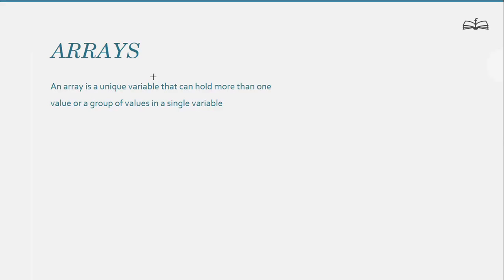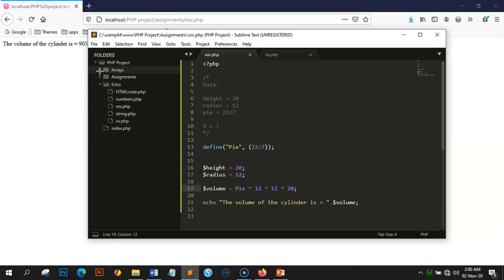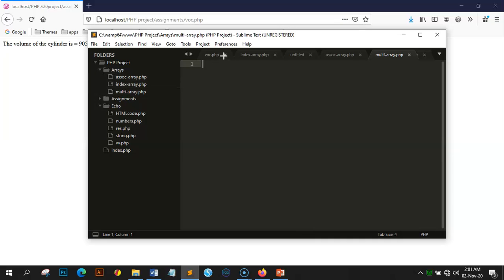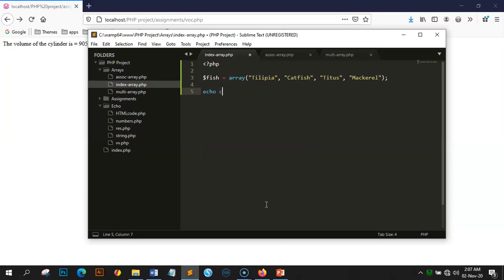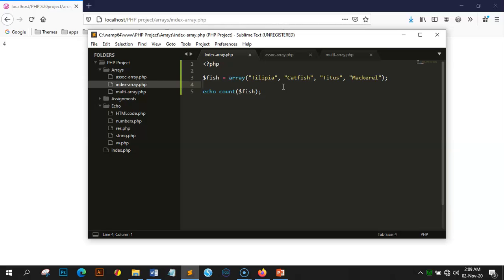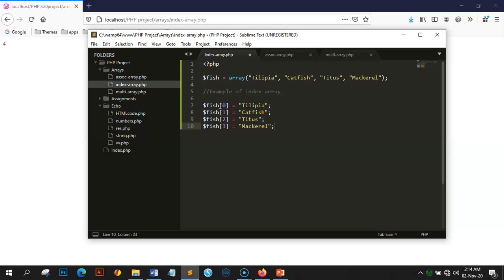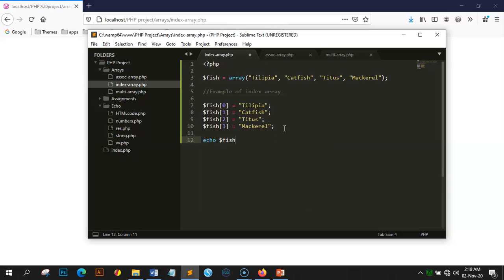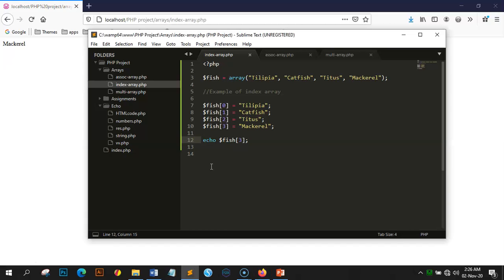How to create an Index Array: [Definition IA in PHP]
In this lecture, you will learn what an array with there different types, and do some practical exercises. This video will explain how to define an index array type in PHP